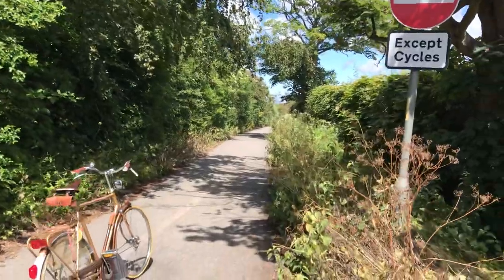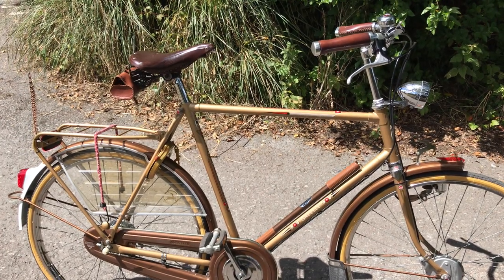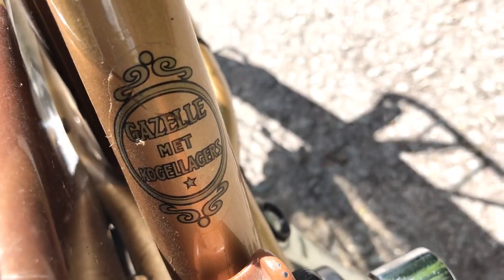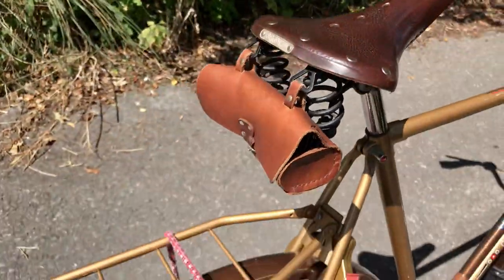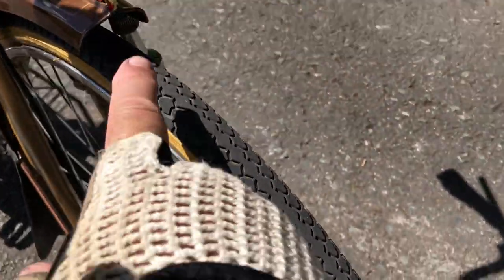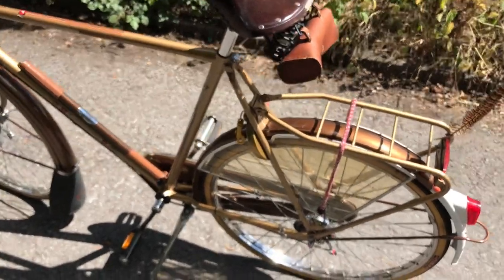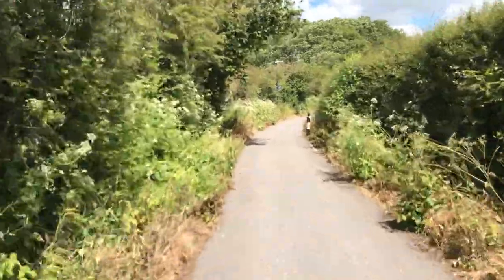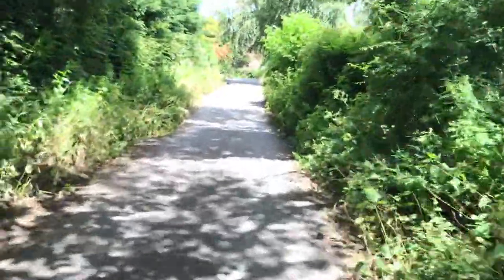My 1980 New Old Stock Gazelle. Walk round & ride. Comparing to Raleigh Superbe.